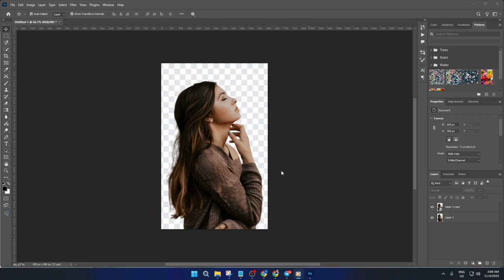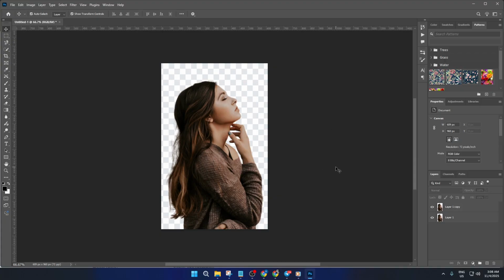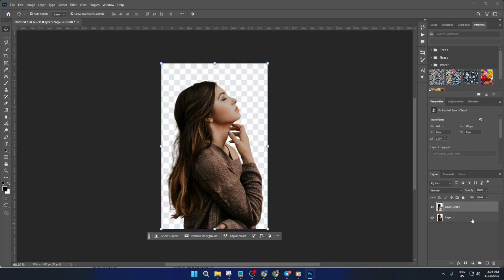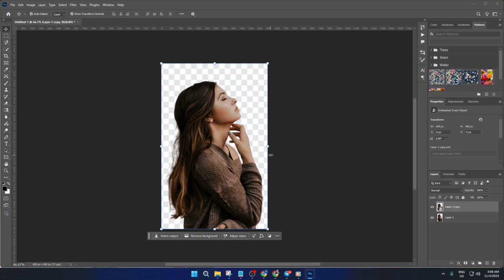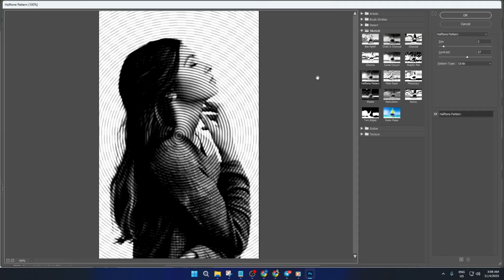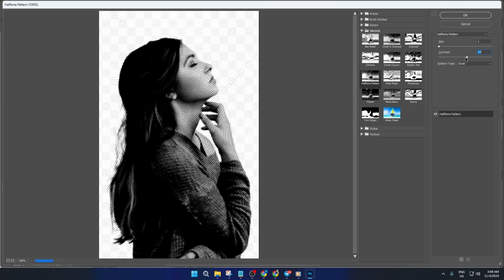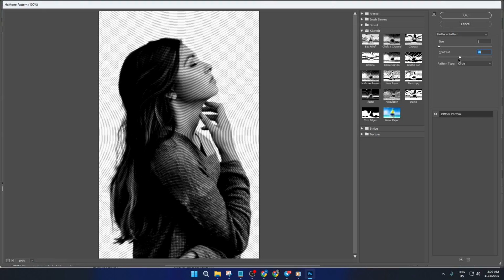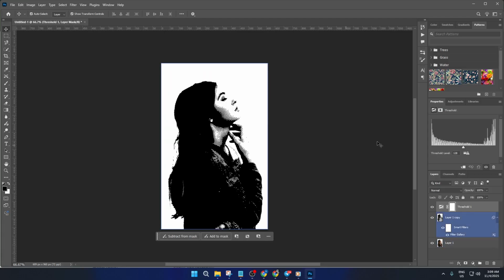How To Make A Portrait Design In Photoshop (Easiest Tutorial)(New 2026 Way)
Learn how to create a stunning portrait design in Photoshop with this step-by-step tutorial! Whether you're a beginner or looking to enhance your skills, this video guides you through everything you need to know, from setting up your canvas to adding finishing touches.

Features covered include layer management, blending modes, non-destructive editing, and advanced retouching techniques. This tutorial is compatible with Adobe Photoshop CC, Photoshop 2024, and Photoshop Desktop (Mac & Windows).